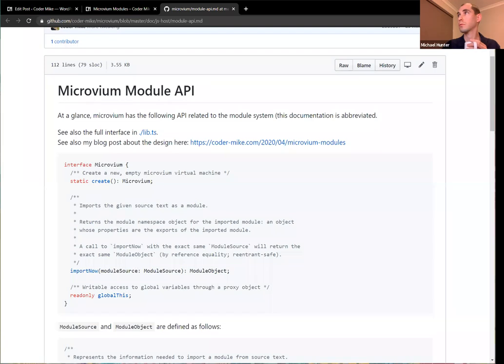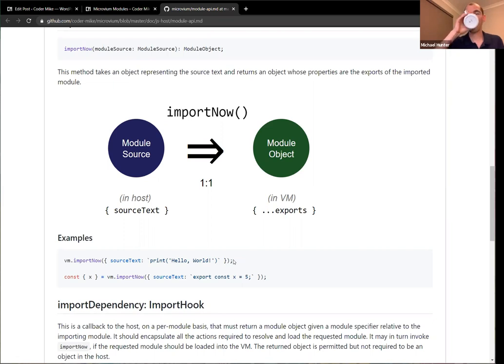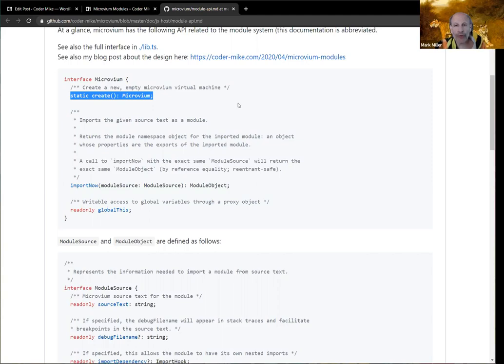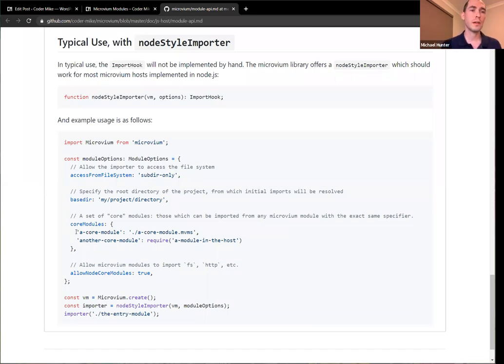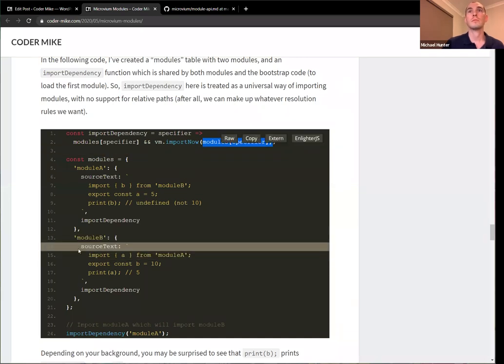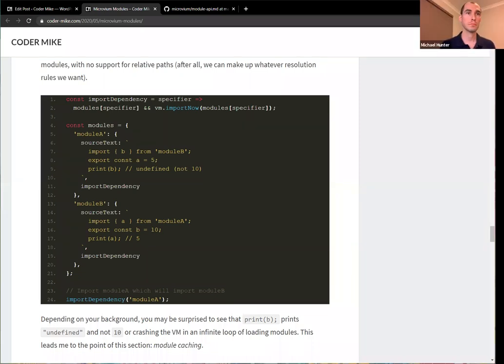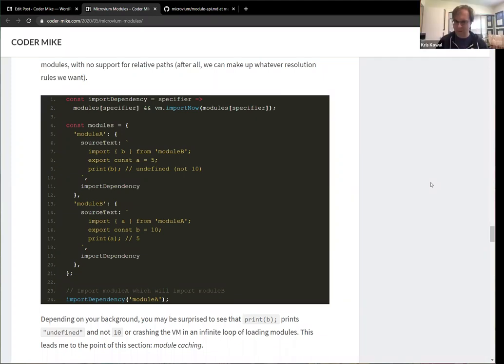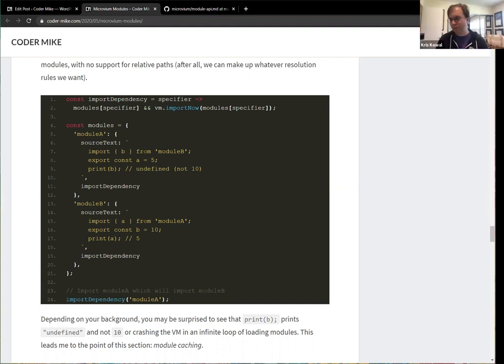SES-mtg: Should import hooks be inside or outside module loading?